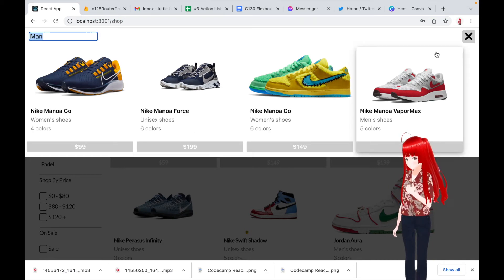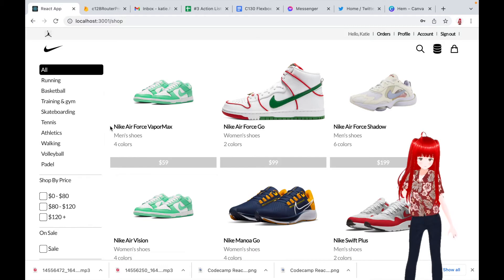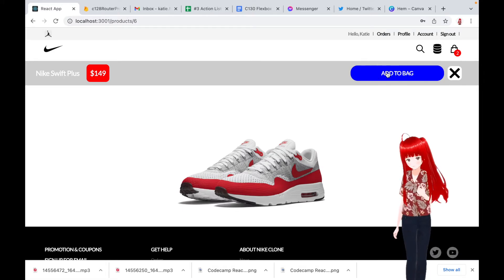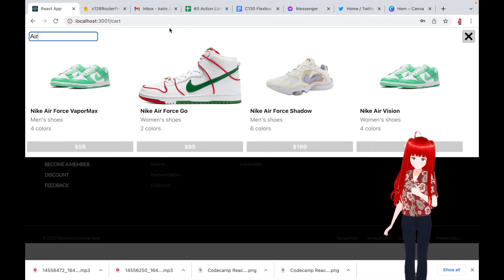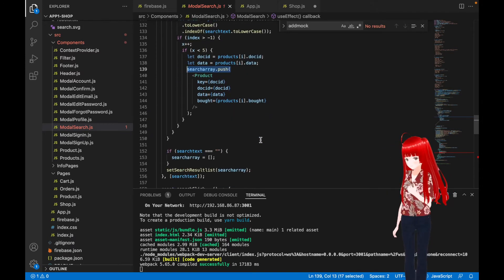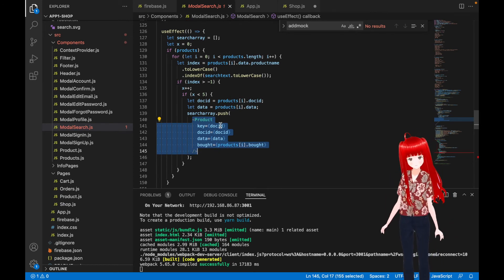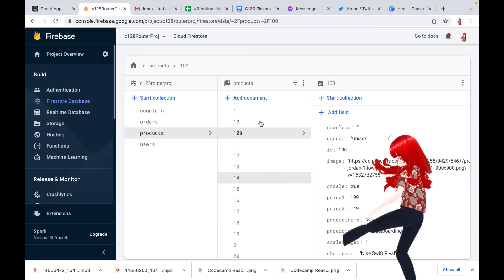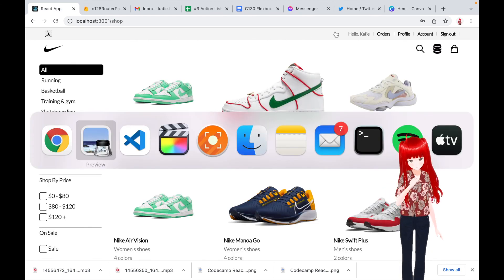Full Text Search in 4 minutes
❓ Was this too difficult?
Download the source code... and things will get easier.

Learn Full Text Search with a React Webshop source code! We will quickly learn the basics of Full Text Search, CSS, Google Firebase (Firestore, Auth), React Router, Filter-Search, Persistent variables with UseContext Hook and Locale Storage +  Learn how to add a shop to your apps.